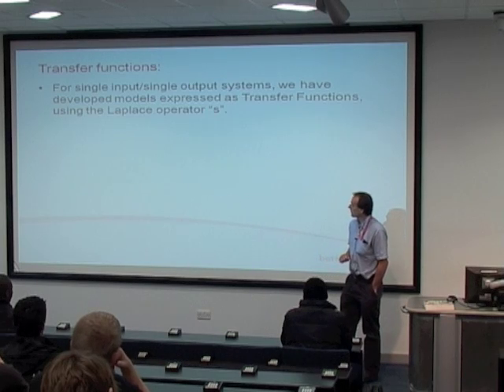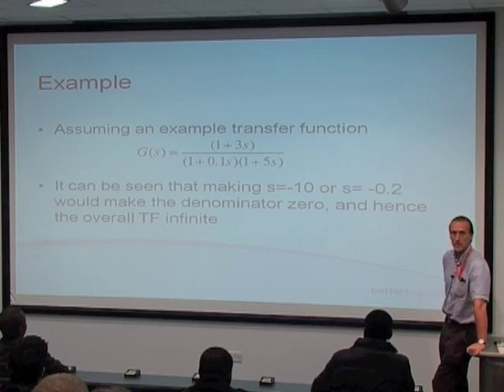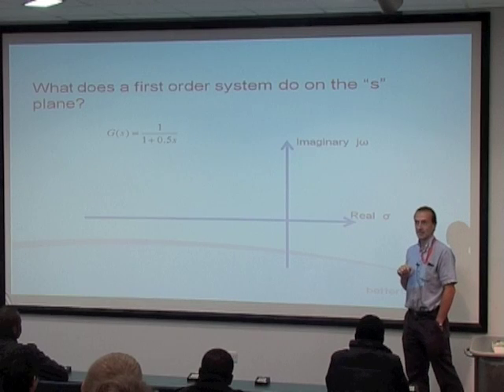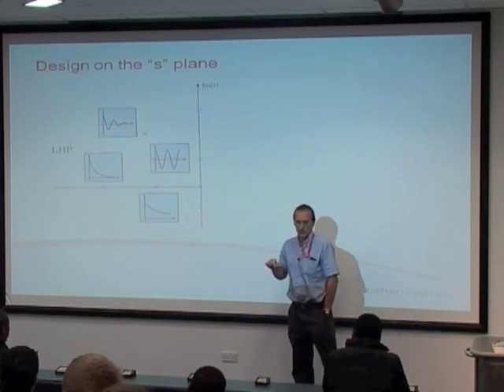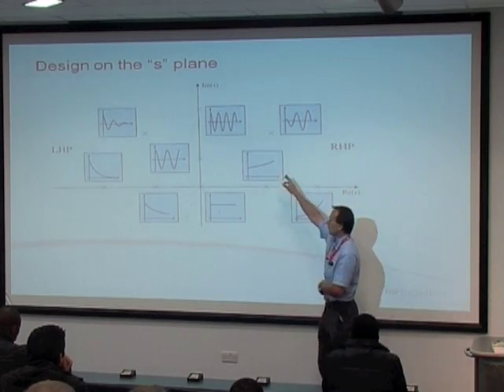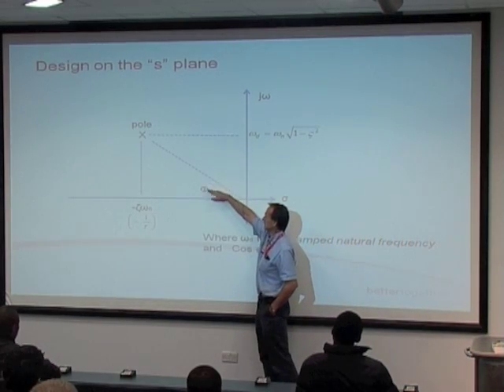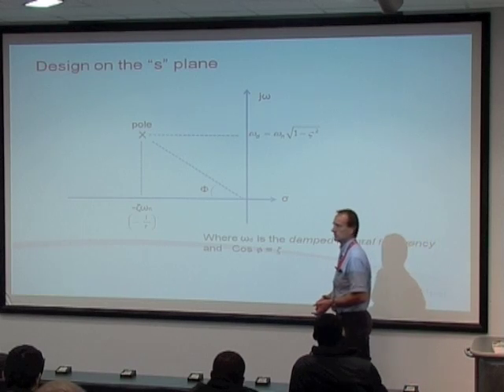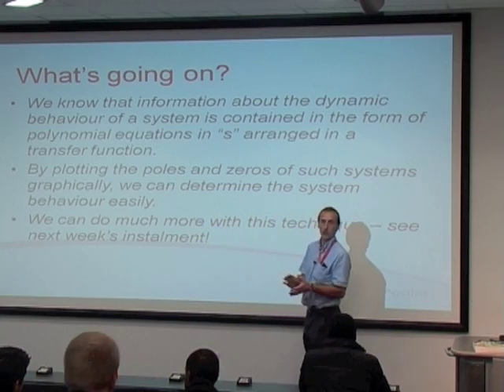Control Systems Engineering - Lecture 9 - The s-plane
Lecture 9 for Control Systems Engineering (UFMEUY-20-3) and Industrial Control (UFMF6W-20-2) at UWE Bristol.

This lecture introduce the s-plane as a tool to graphically represent a transfer function, which will then enable you to determine the sort of response one can expect (i.e. fast/slow, stable/unstable, oscillatory etc.). Also discussed are the various parameters that can be determined directly from the s-plane representation of a transfer function (such as time constant, natural and damped frequencies, damping ratio, rise time, 5% settling time etc). Note: some of these details are talked about in the lecture but are *not* on the slides.